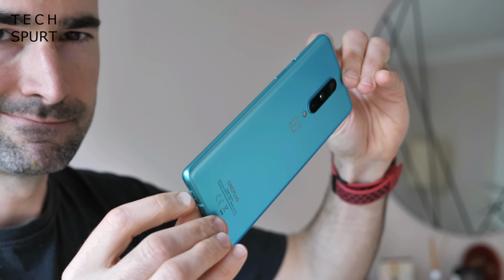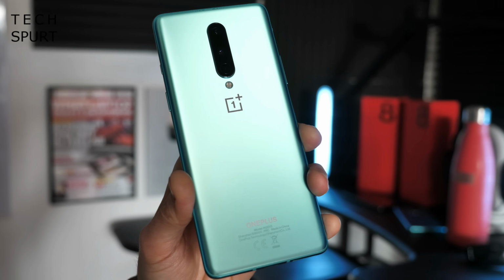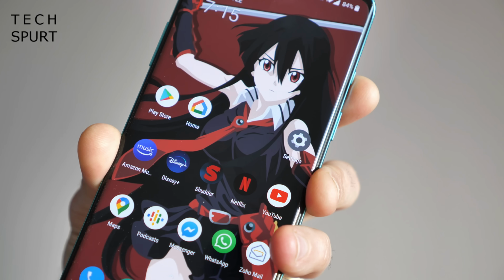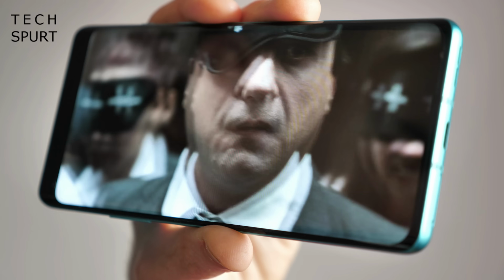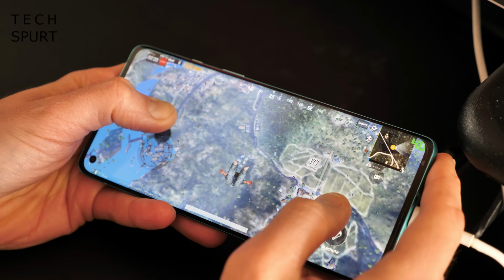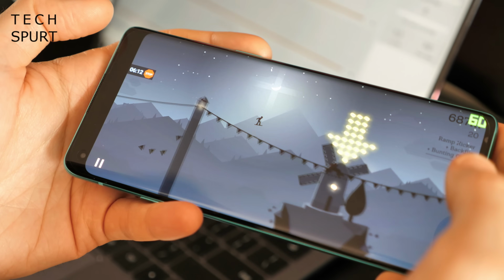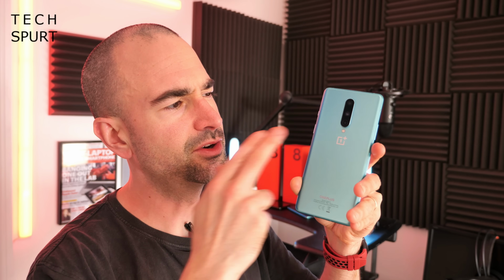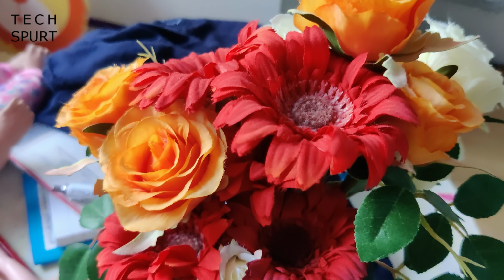OnePlus 8 Review | Worth that price boost?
Review of the OnePlus 8 flagship phone, after a week and a half of using it as my full-time mobile. This fresh 2020 smartphone has been boosted in price, to £599 here in the UK - so here's everything you need to know about the OnePlus 8's camera tech, performance, battery life and real-life use, to see if it's worth a purchase. It's certainly one of the more affordable 5G phones but is it among the best?

Compared with the Pro model, this handset strips out a lot of the more premium features. Gone is the wireless charging, the 120Hz display, that motion smoothing, and the quad lens camera setup. All the same, the OnePlus 8 offers a great everyday experience. Battery life has been boosted versus the 7T, while you now have optimised charging and improved performance. That Snapdragon 865 is an absolute beast, for PubG Mobile action and the rest. You also now have 5G support, as well as WiFI 6, for future-proof connectivity.

The OP8 still packs a respectable camera too, albeit with the same IMX586 sensor as the previous gen. I do miss the improved HDR and the telephoto lens of the OnePlus 8 Pro, but it'll suit most users fine.

So that's my review of this 2020 flagship but what do you think?